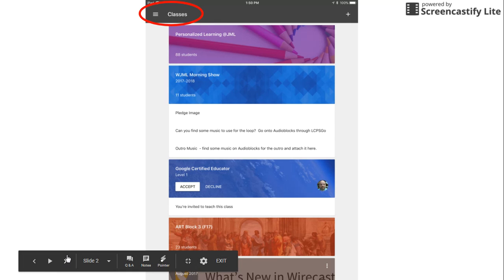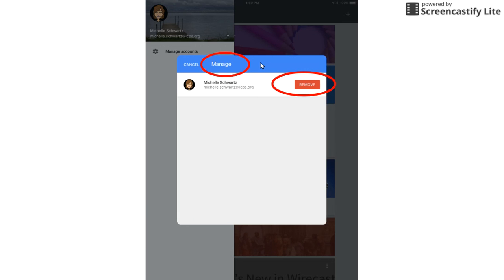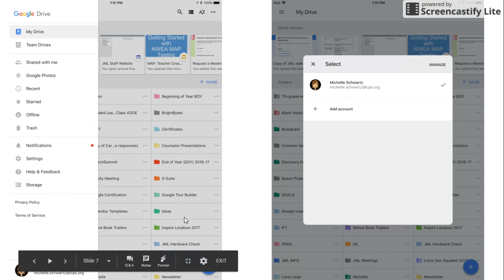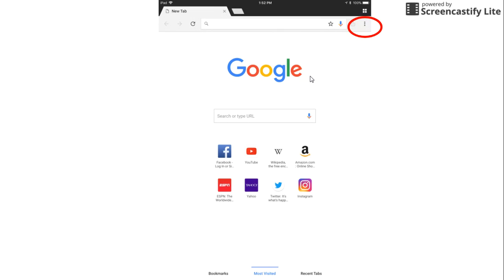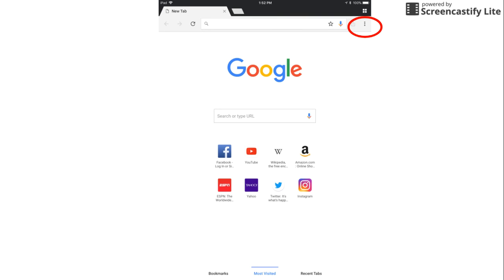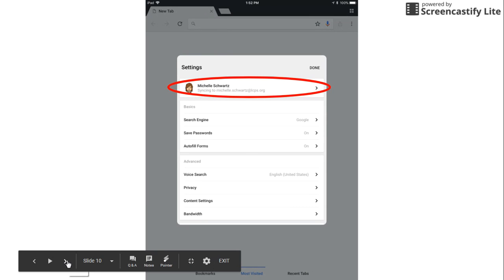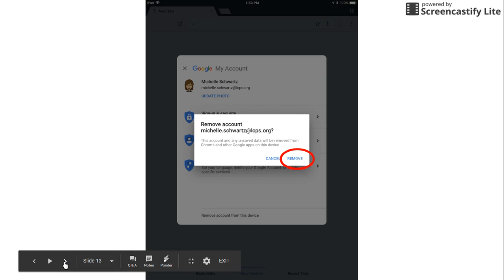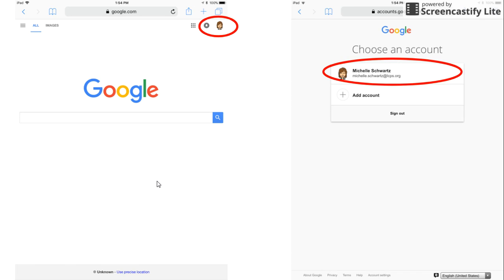Oct 16, 2017 4:03 PM